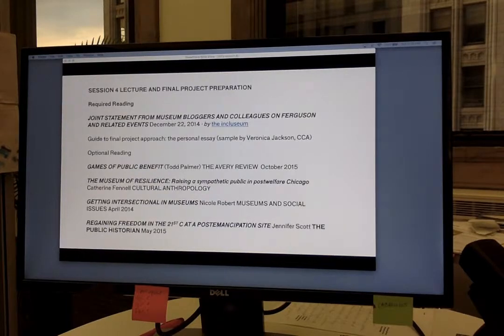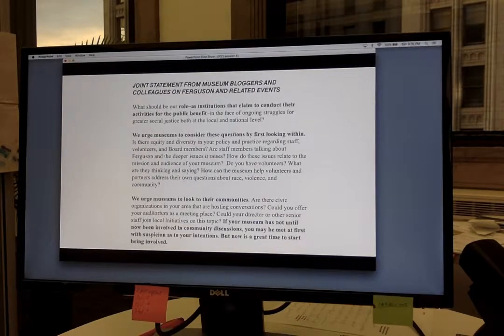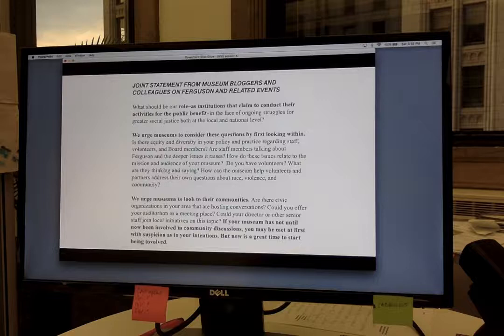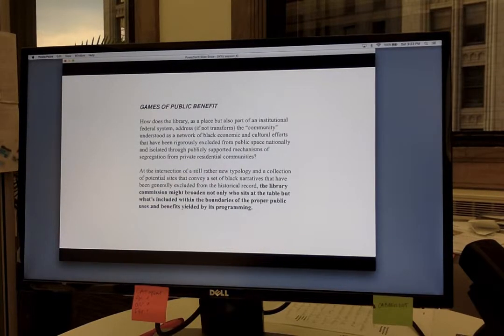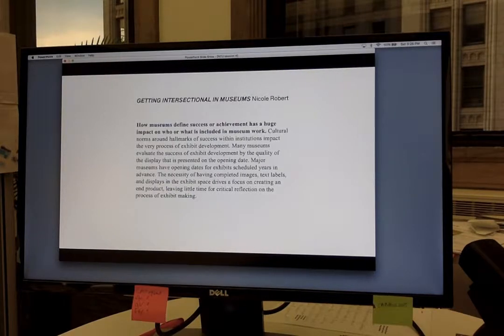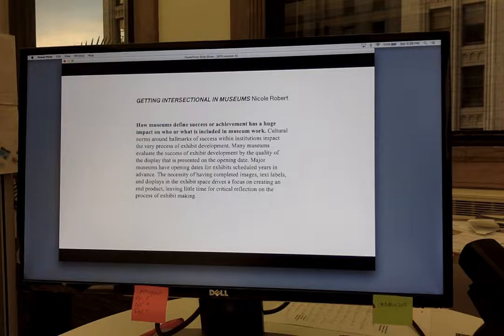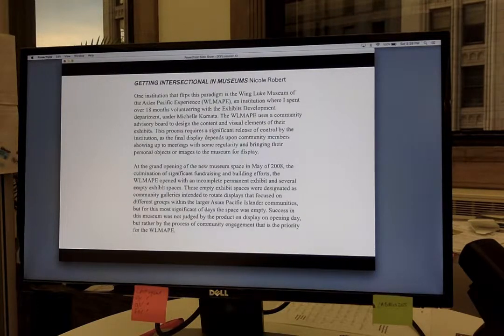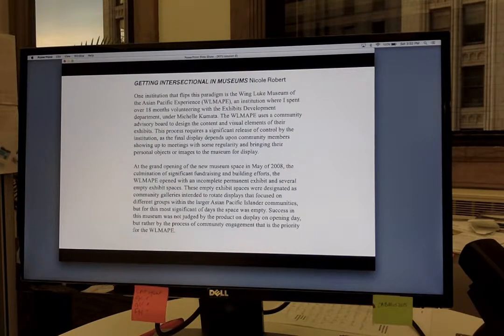Session 4 NYU part 1 of 2